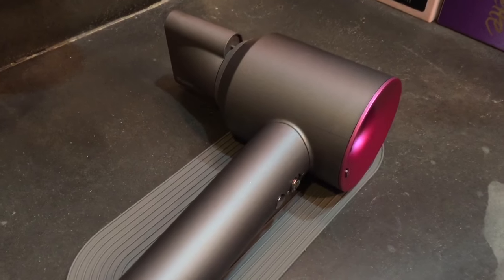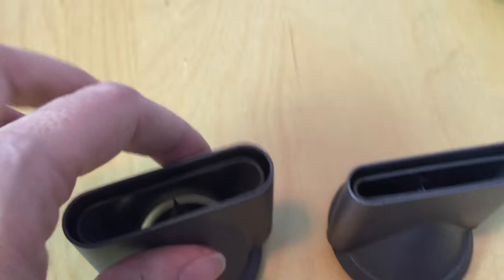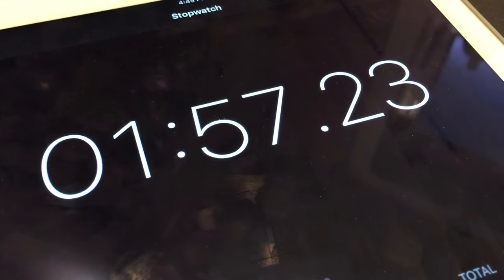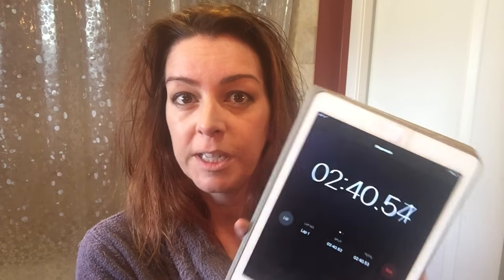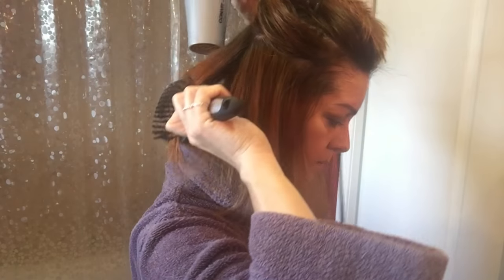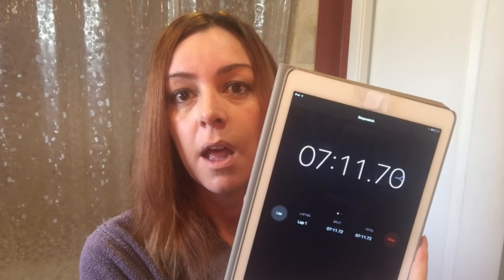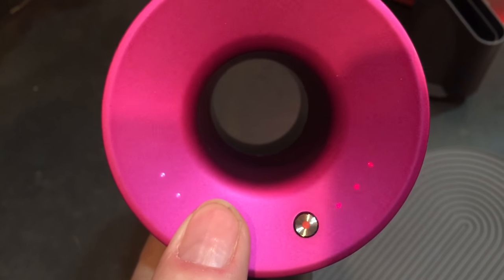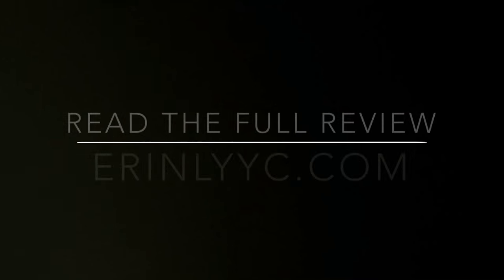Dyson Supersonic hair dryer review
I had a few days to review Dyson's new Supersonic hair dryer. I tested how well it dried my hair and how long it takes compared to my old dryer. The results were surprising.